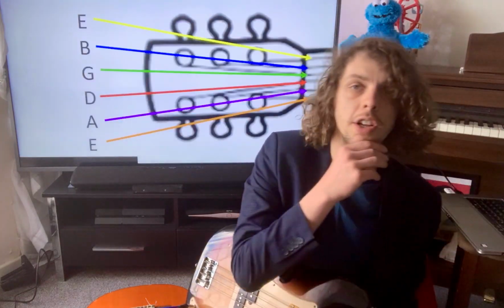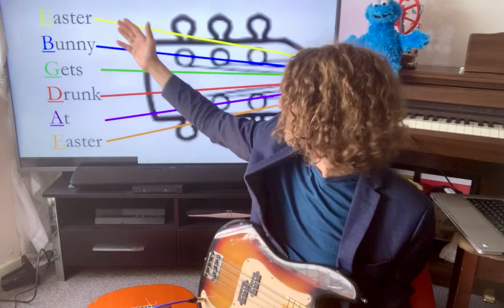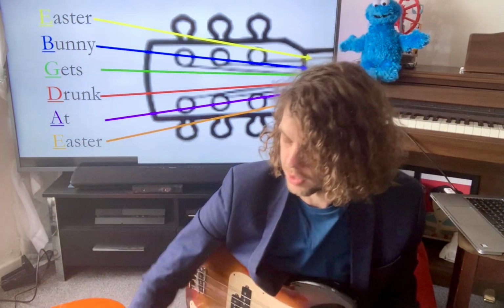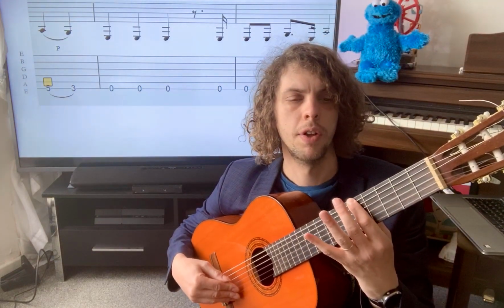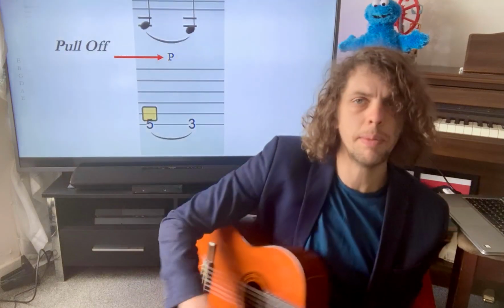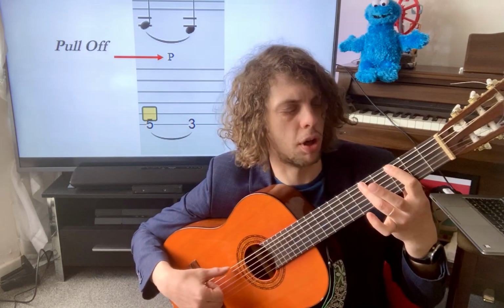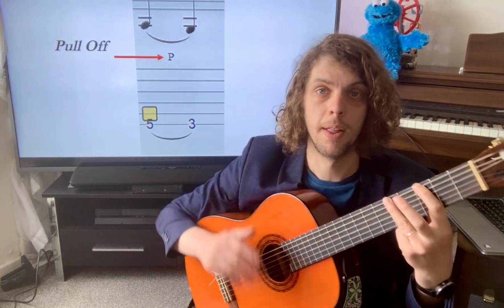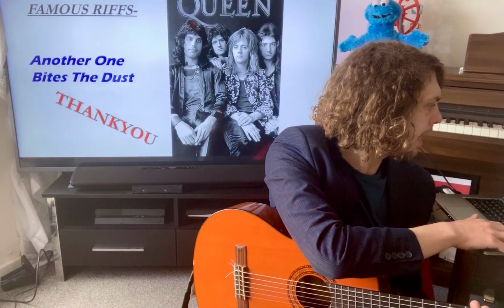Mr King GUITAR Another one bites the dust